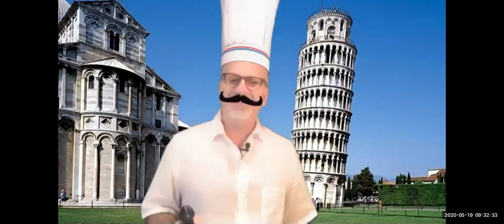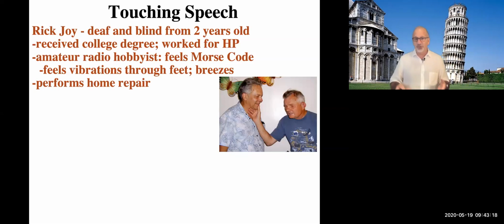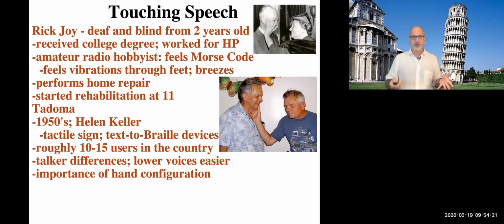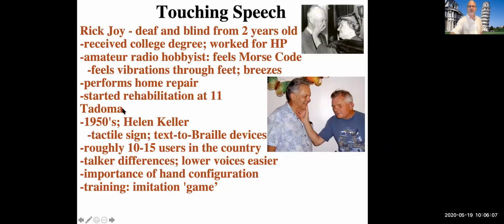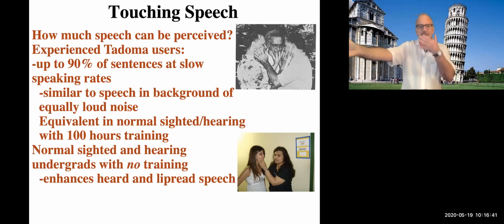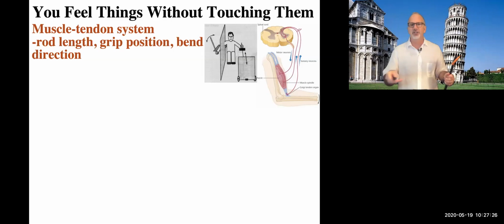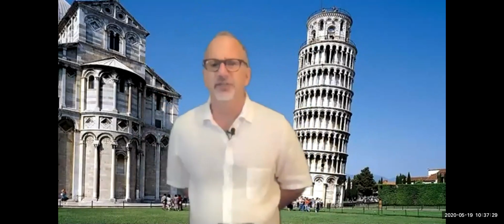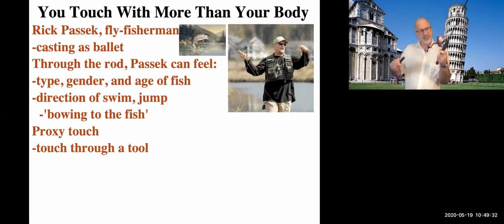PSYC49Lecture5.19.20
Lecture on Tadoma and touch